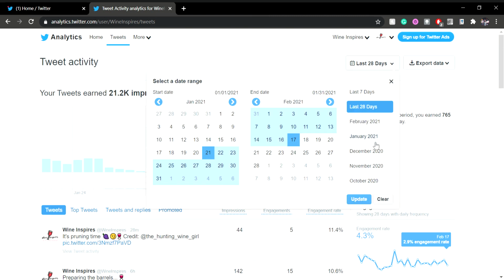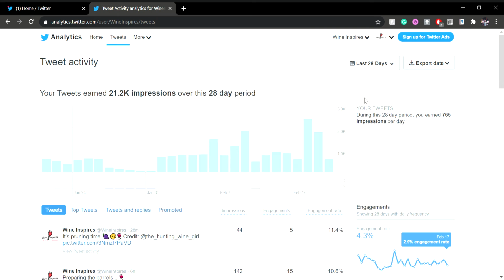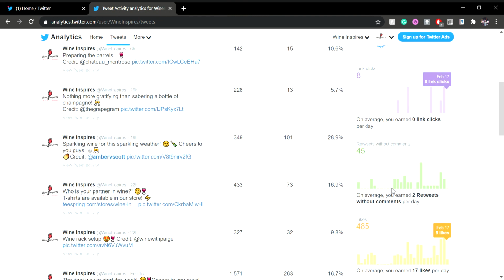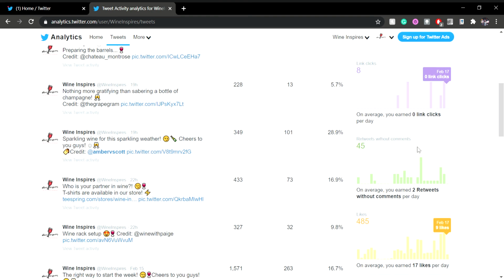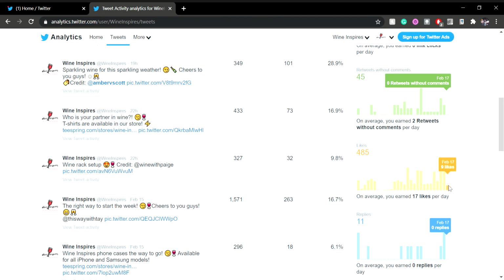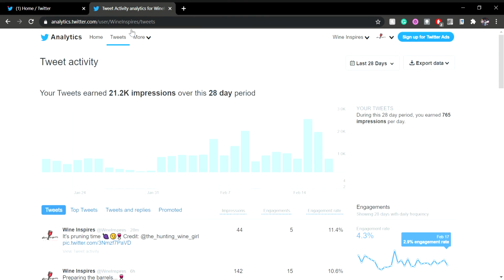How to check and understand your Twitter Analytics? - Twitter Tips